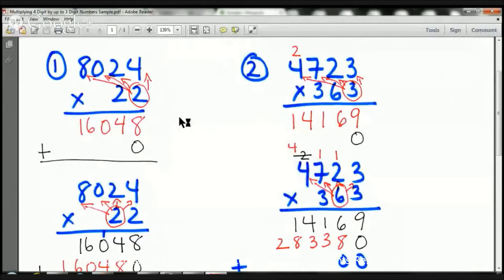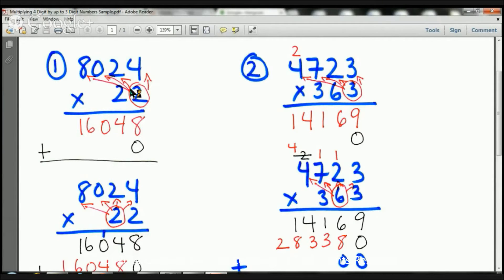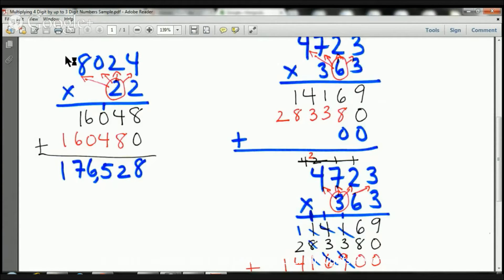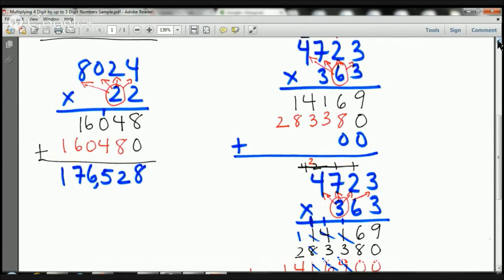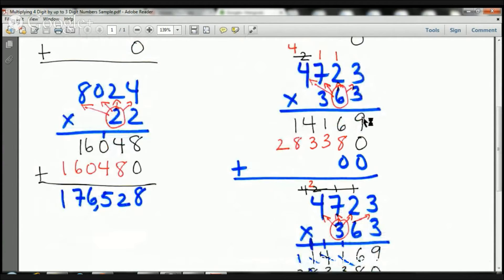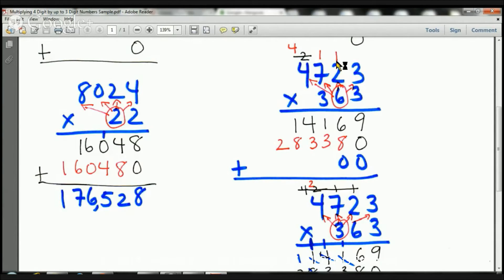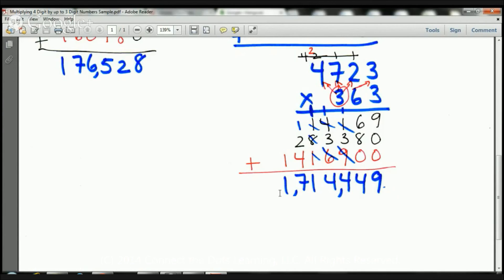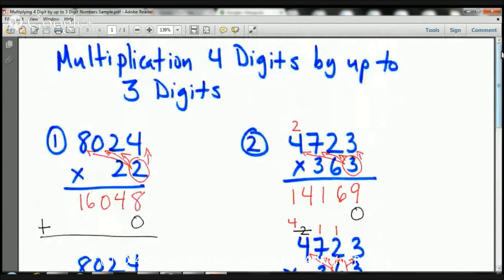5th Grade Multiplying 4 Digit by 3 Digit Numbers Lesson- Fullerton Tutoring Services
Noel Morales, M.Ed. will teach your child how to multiply 4 digit by 3 digit numbers in an easy and understandable way.  Connect the Dots Learning is a full service tutoring service in Fullerton.
BelieveAndGrowSmart.com